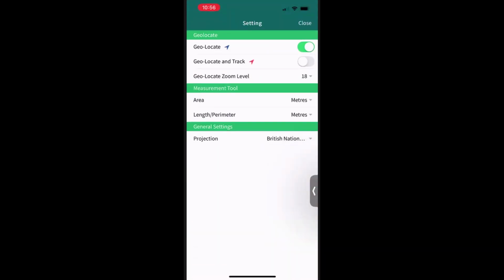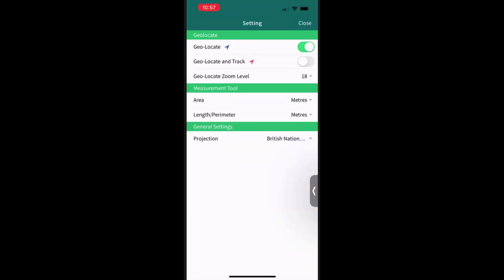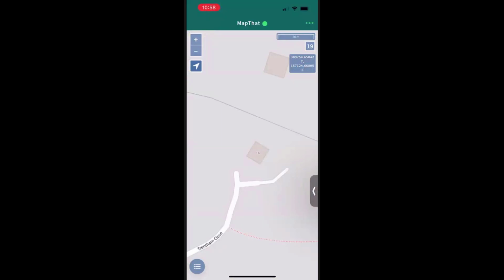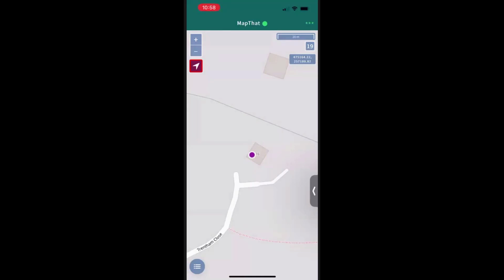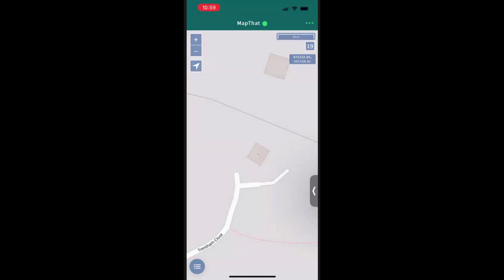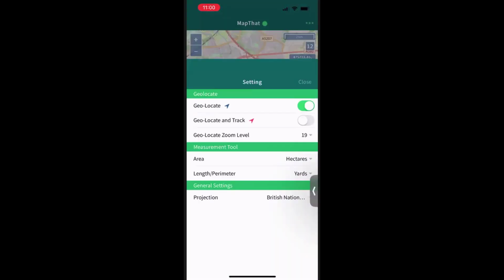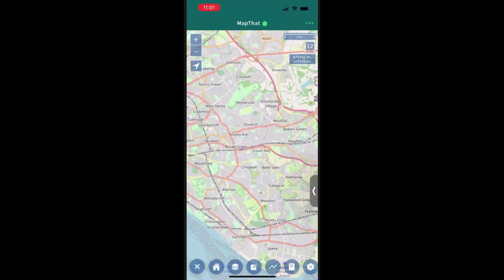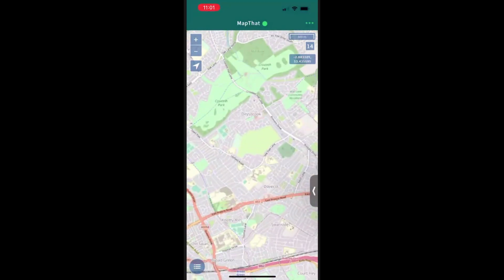MapThat Mobile – Settings